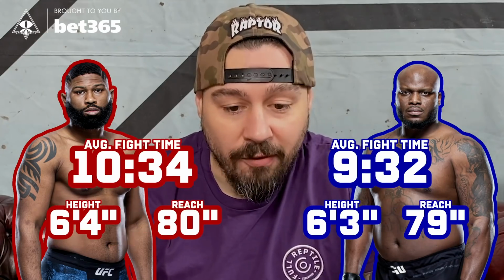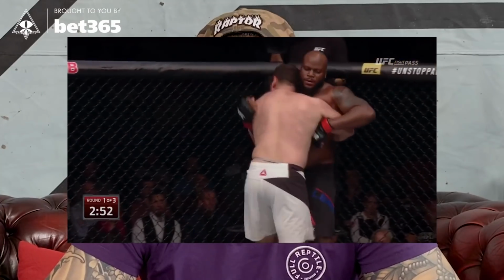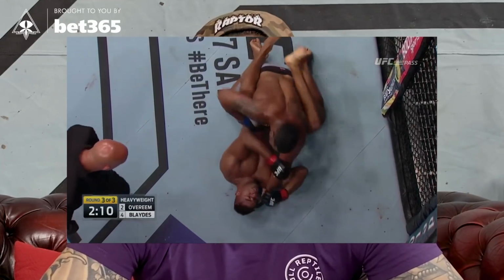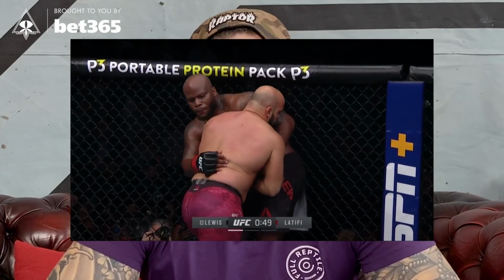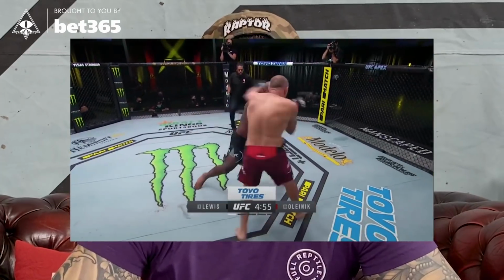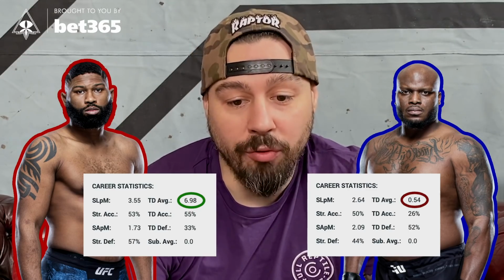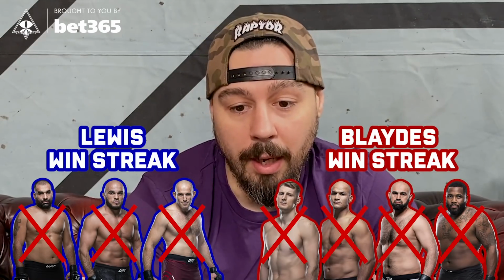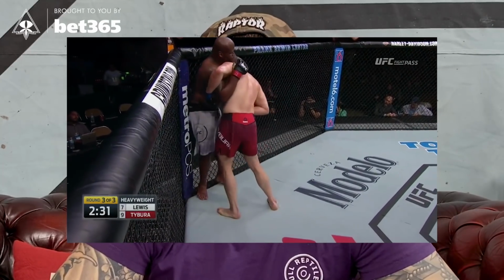CURTIS BLAYDES VS DERRICK LEWIS - THE WAR ROOM, DAN HARDY BREAKDOWN EP. 101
FULL REPTILE.

FOR EXCLUSIVE PREVIEWS ON CONTENT BEFORE IT GOES ANYWHERE FOLLOW

ON INSTAGRAM TO STAY ONE STEP AHEAD ON ALL THE
BEHIND THE SCENES AT THE UFC

WE HAVE A WIDE RANGE OF PRODUCTS FROM T-SHIRTS
TOO CBD & MCT OIL. KEEPING OUR FULL REPTILE WARRIORS
FRESH, WARM AND HEALTHY.